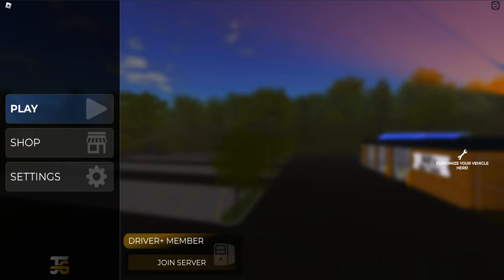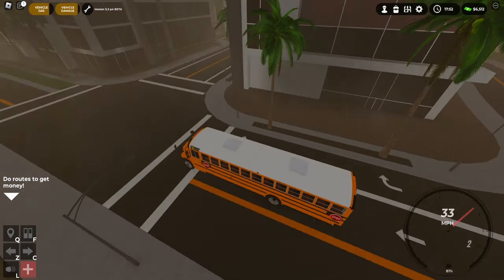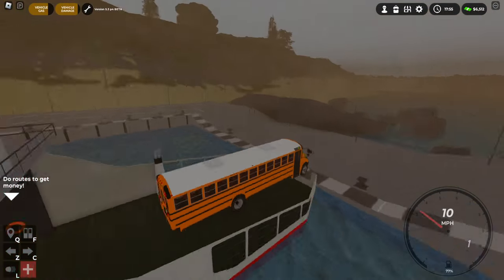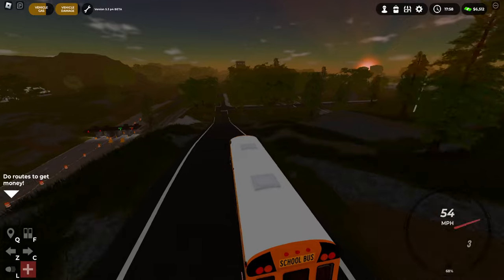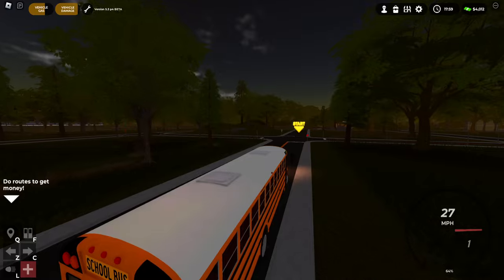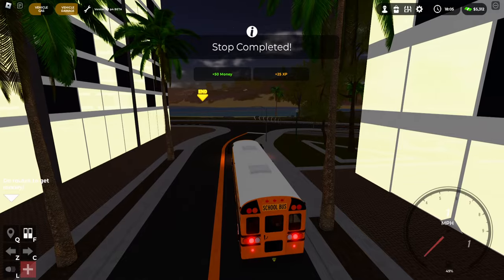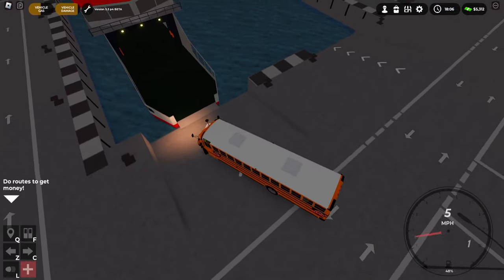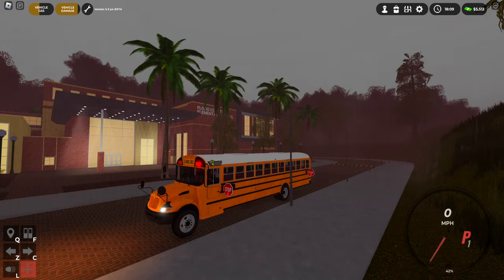ROBLOX | School Bus Simulator 24 | FERRIES, MAP EXPANSIONS, AND MORE!